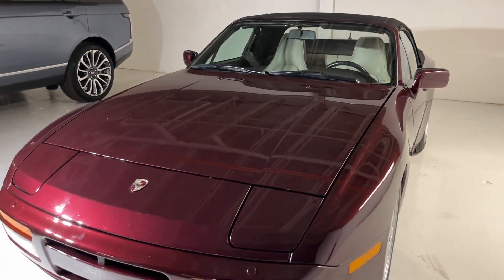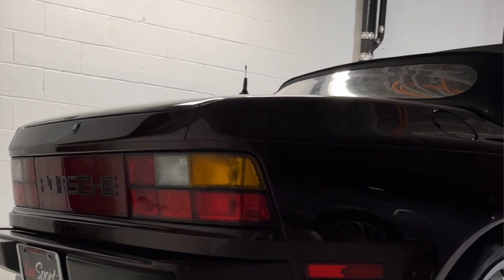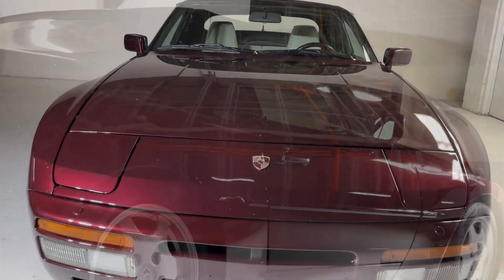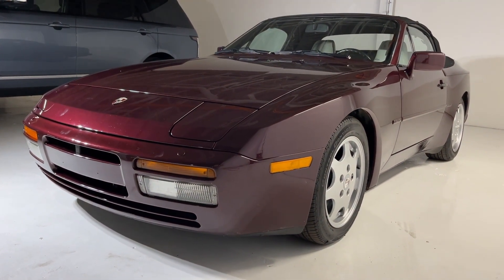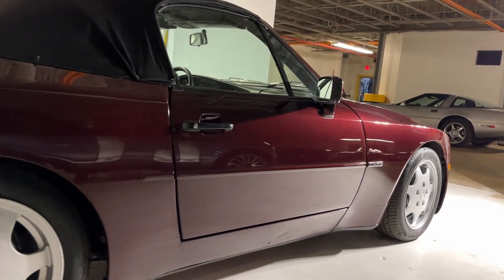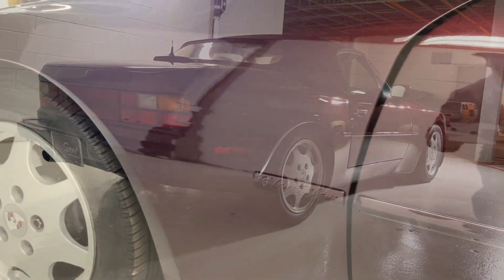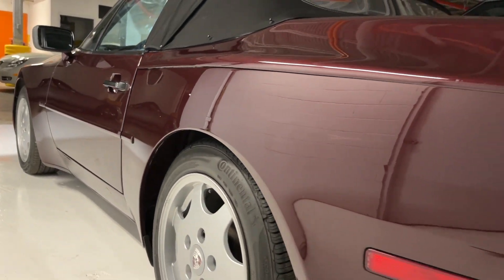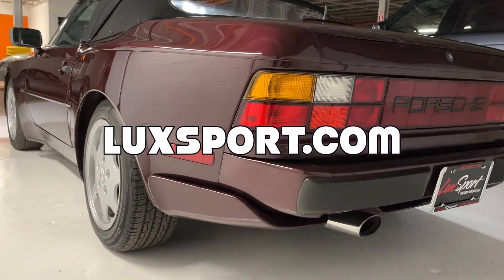1990 Porsche 944 S Convertible - For Sale! - Luxsport.com